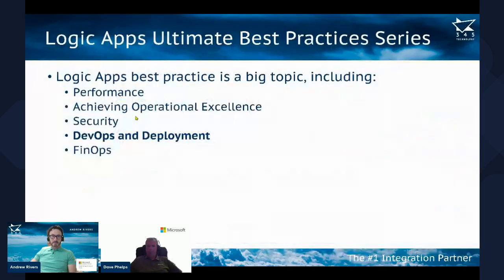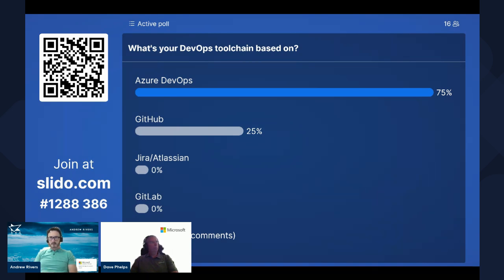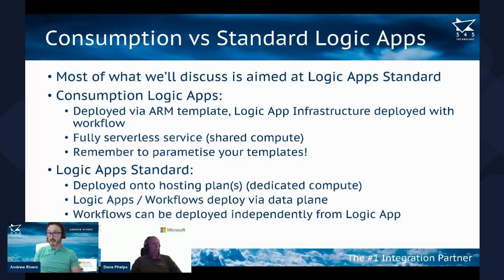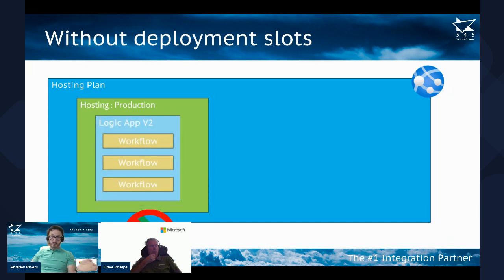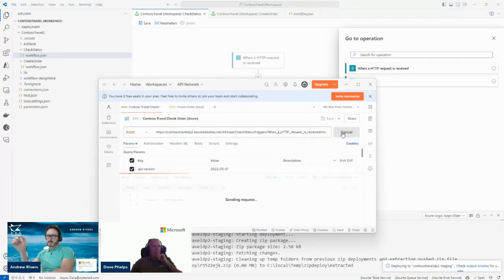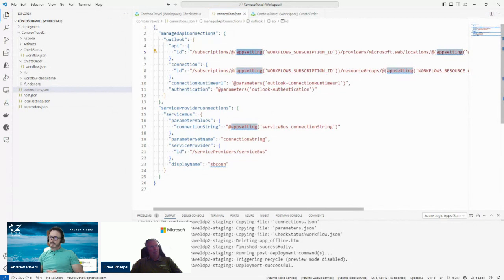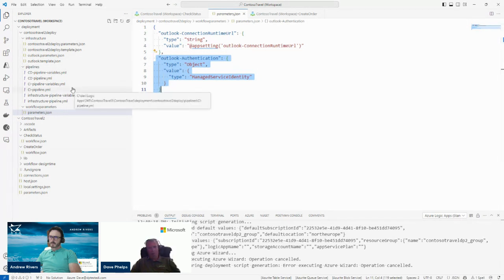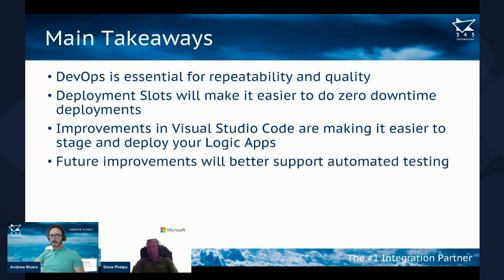Ultimate Logic Apps Best Practices Guide DevOps and Deployment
Ultimate Logic Apps Best Practices Guide—DevOps and Deployment Edition!

Attention CTOs, Architects, and Developers—prepare to enhance your operational efficiency with our focused webinar. 345 Technology, in collaboration with Microsoft, is excited to present "Ultimate Logic Apps Best Practices Guide: Mastering DevOps and Deployment" on Thursday, 3rd October at 12pm.

Key Takeaways Include:

Streamlined strategies for continuous integration and continuous deployment (CI/CD) of Logic Apps and other Azure Integration services.

Best practices for DevOps processes that enhance your deployment cycles and operational reliability.

Practical insights into automating updates and maintaining high standards of performance and security.

Gain direct insights from the pioneers behind Logic Apps.

Participate in interactive live Q&A sessions.

Stay updated with the latest methodologies in DevOps and deployment to keep your systems agile and responsive.

Target Audience:

This webinar is meticulously designed for CTOs, Architects, and Developers looking to refine their deployment strategies and optimize their DevOps practices for better scalability and security in their projects.

Reserve Your Seat Today! Availability is limited—secure your spot to be part of an enlightening event that will elevate your technical prowess and streamline your Logic Apps deployments.